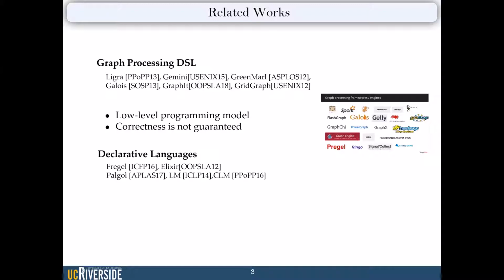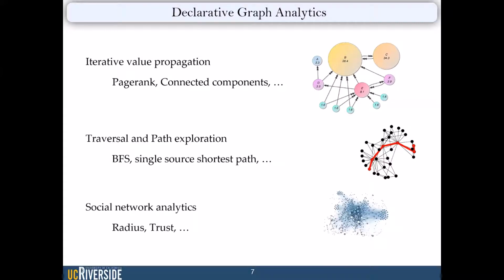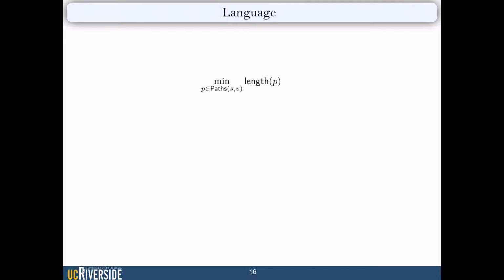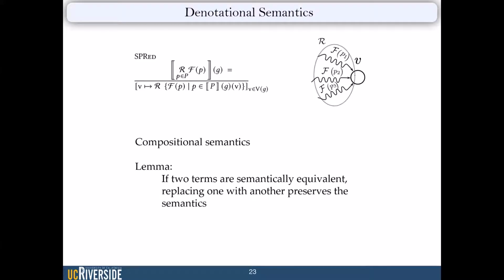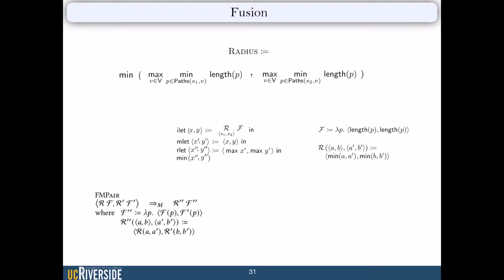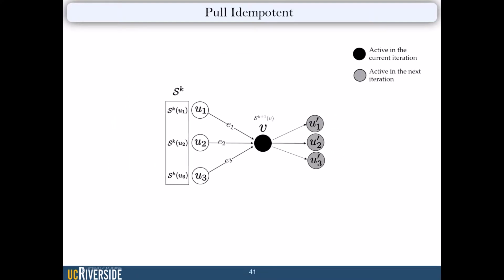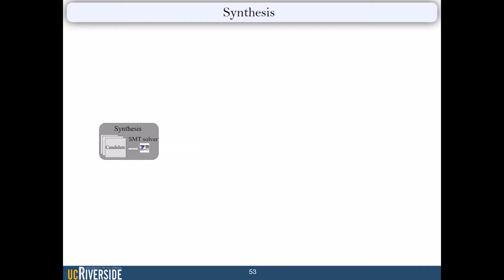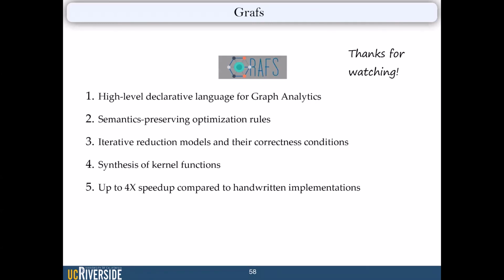Grafs: Declarative Graph Analytics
Paper DOI: 10.1145/3473588
Presented at None, part of ICFP 2021
By Farzin Houshmand, Mohsen Lesani, Keval Vora